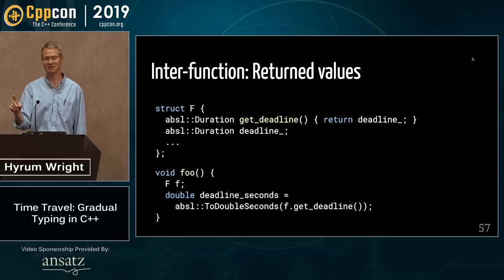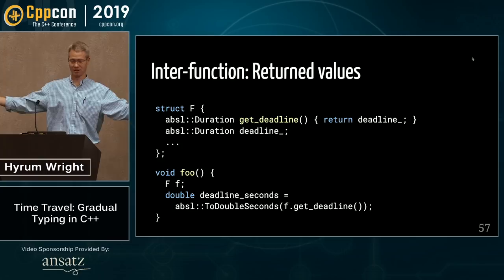Time Travel: Applying Gradual Typing to Time Types with Clang's LibTooling Hyrum Wright CppCon 2019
Time Travel: Applying Gradual Typing to Time Types with Clang's LibTooling

Libraries for C++ are constantly evolving, with new APIs being added, old ones being deprecated and functionality continually changing. In past CppCon talks, I've described in abstract how Google manages this change by applying large-scale changes across our C++ codebase using clang's libTooling infrastructure.

In this talk, we'll put this previous work in practice by demonstrating how we use clang-tidy and clang's libTooling library to improve type safety of time types across Google's 250M lines of C++. Using tools currently open sourced as part of clang-tidy, we'll show how the underlying model of time types allow us to migrate from a collection of integers and floating point types to the much more strongly typed `absl::Time` and `absl::Duration` types representing time instants and intervals. Along the way, we'll discover how this process finds existing bugs and prevents new ones from creeping in.

This "gradual typing" technique is not limited to just Time types, and we'll explore how this can be used to improve pointer ownership deduction and other places where more constraining types eliminate classes of bugs.

Hyrum Wright

@hyrumwright"› Hyrum Wright hates C++ less than the rest of the programming languages he's worked with, and works on large-scale change infrastructure at Google. He writes programs to rewrite other programs, and will eventually put himself out of a job. In a former life, he was an author of Apache Subversion, and still retains membership in the Apache Software Foundation. Hyrum enjoys hiking and backpacking, but probably won't get out much while at CppCon. Twitter handle: @hyrumwright